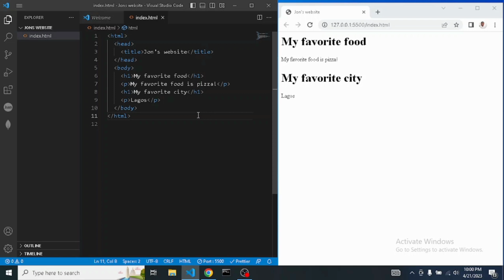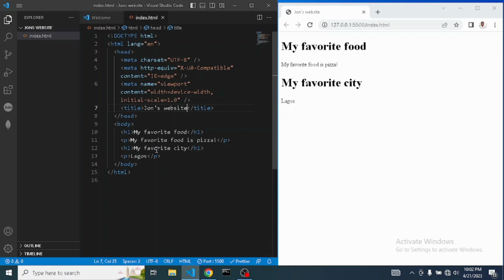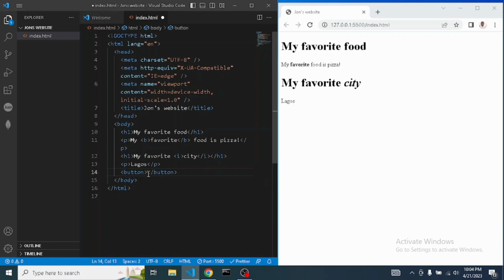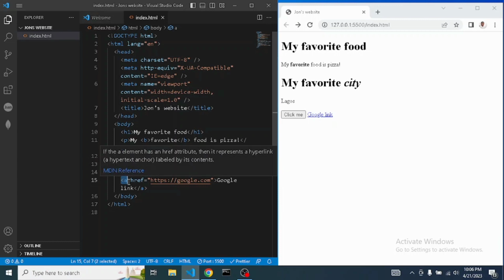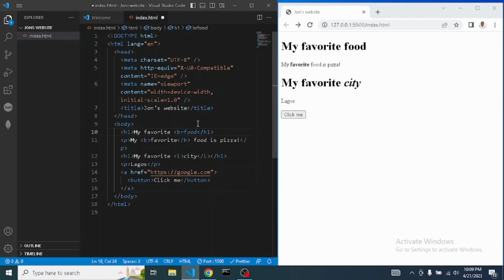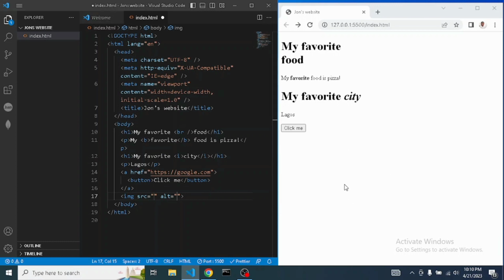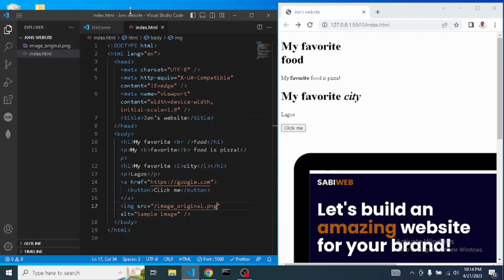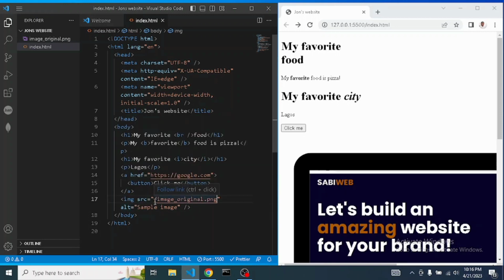2. HTML Basics: Understanding ul, ol, em, a, br Tags and How to Use Them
Learn the fundamentals of HTML tags and how to use them with this beginner-friendly tutorial! In this video, we'll cover ul, ol, em, a, br tags and more, and show you how to apply them in your HTML code. Whether you're building your first website or looking to improve your HTML skills, this tutorial has something for everyone. Follow along step-by-step and gain a solid understanding of HTML tags and how to use them effectively. Don't miss out on this essential HTML tutorial!